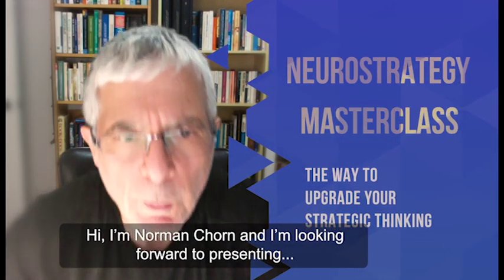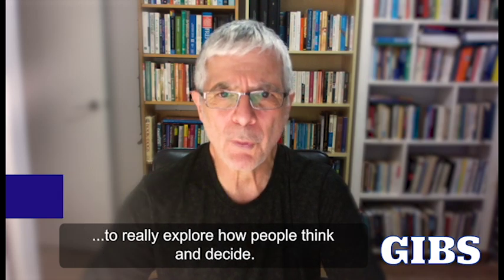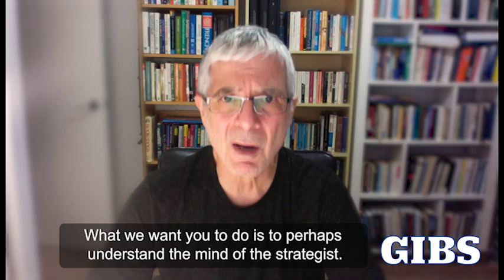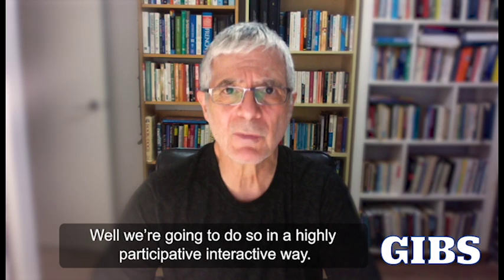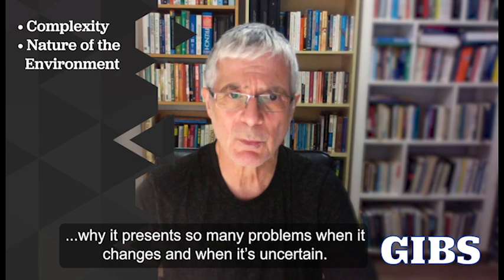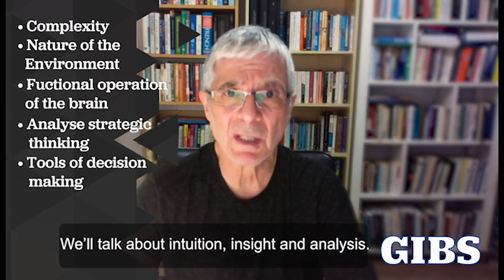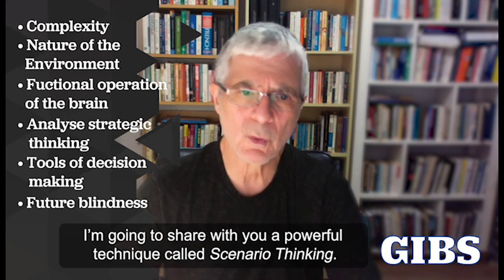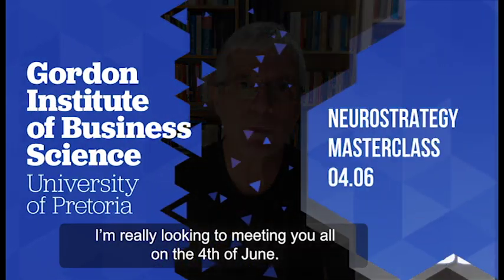Neurostrategy Masterclass: Upgrade your Strategic Thinking with Neuroscience